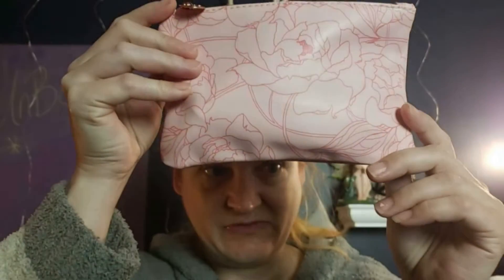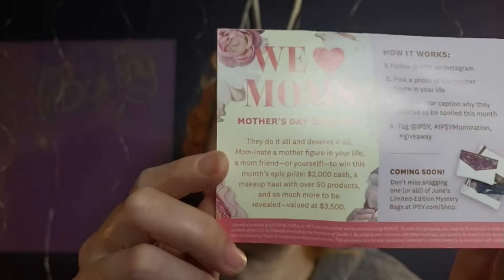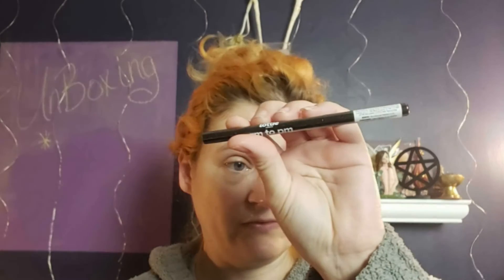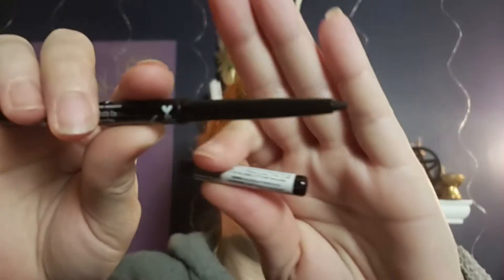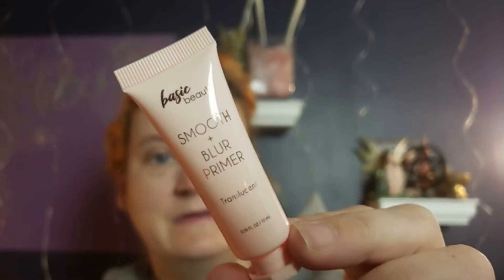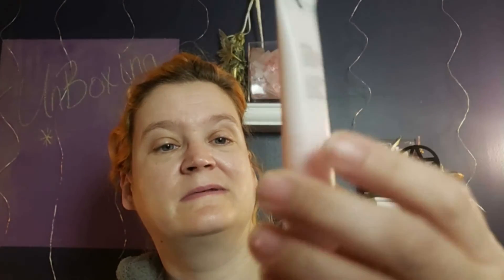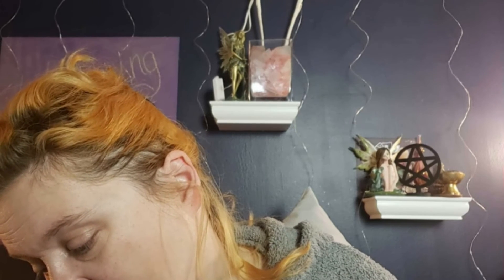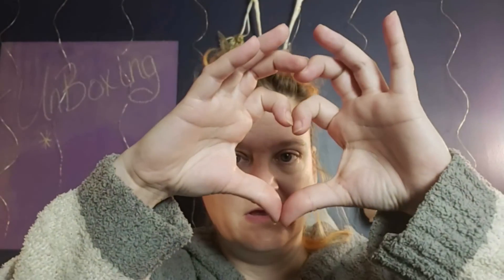Flower Power Ipsy glam bag for May 2021! I am recovering!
Hello everyone, I am an unboxer/gamer and this is my channel. I pay for my own games and boxes and I am new to all this. I edit my own videos and I am learning however, I don't want to over edit unboxings, so I open and learn about products with you, one take, no scripts!

Origin: gdsssnowmoon or SnowMoon​​​​ Snowmoongames​​​​